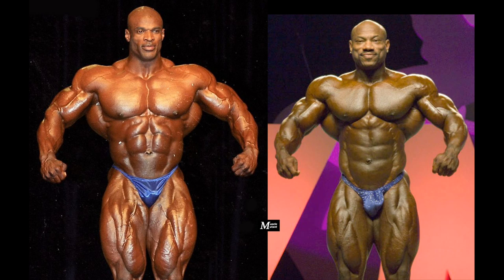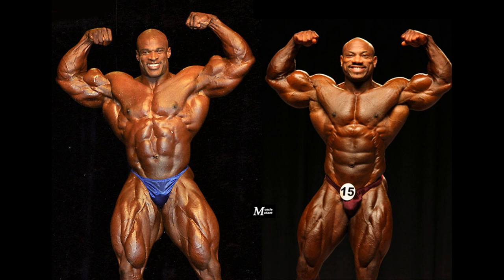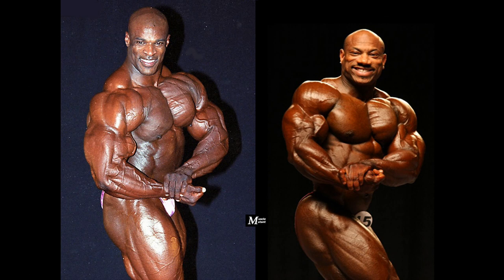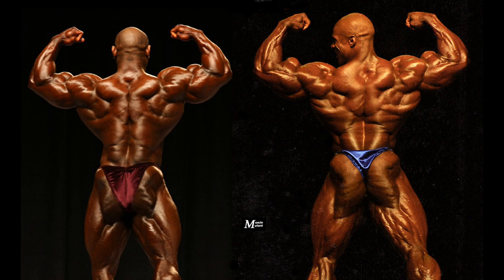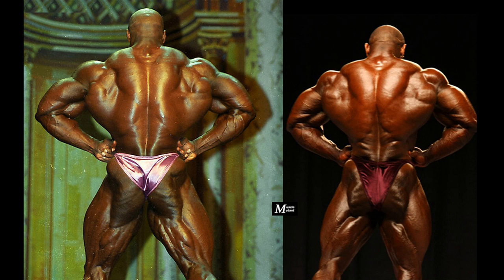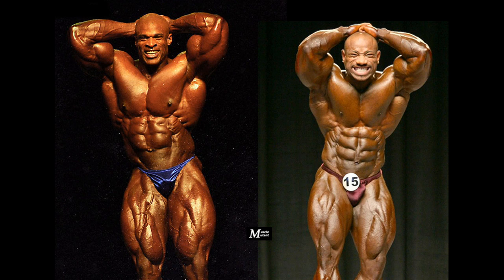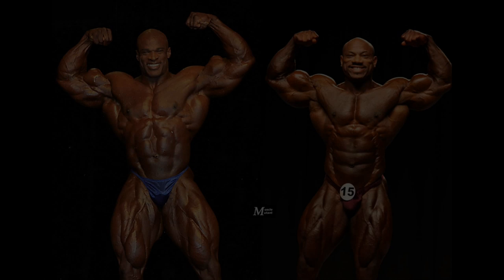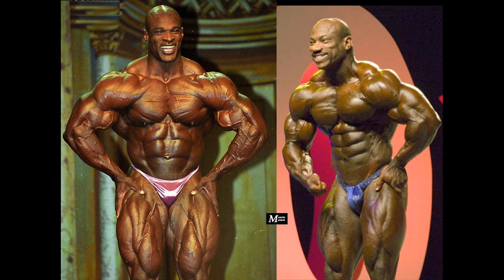Ronnie Coleman vs. Dexter Jackson : 1999 Mr. Olympia vs. 2008 Mr. Olympia : The Truth